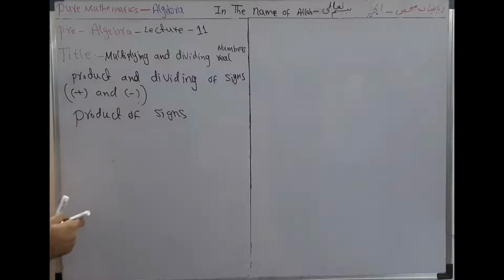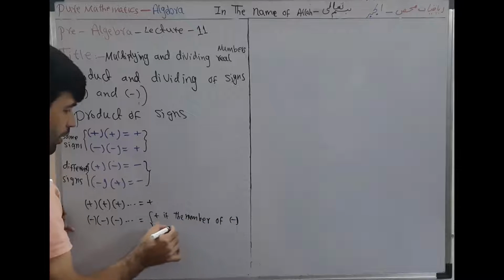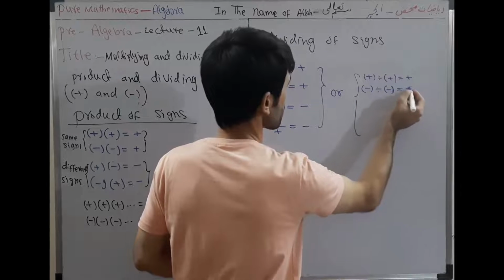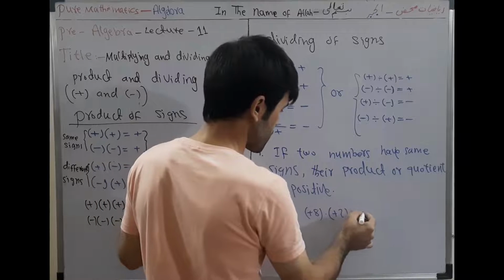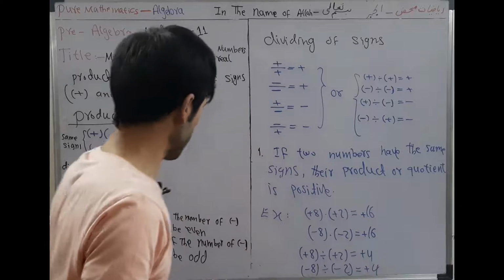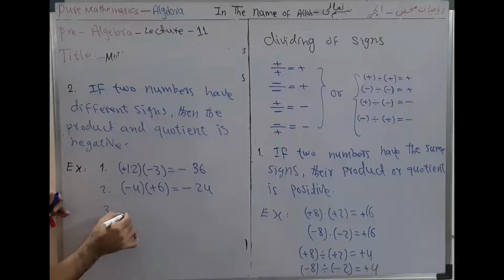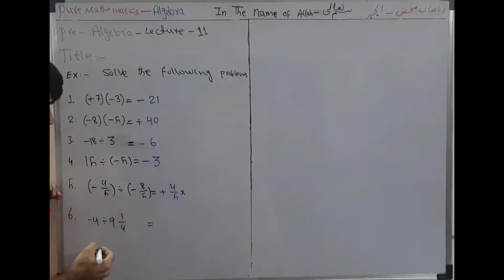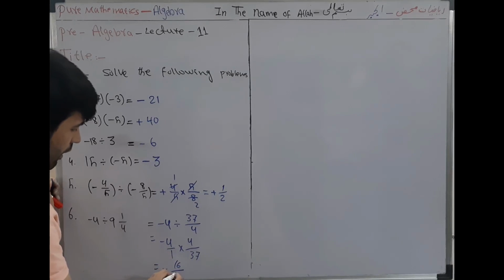Pre - Algebra - Lecture 11 (Multiplying and Dividing of Real Numbers)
In this lecture you will learn about Multiplying and Dividing of Real Numbers.